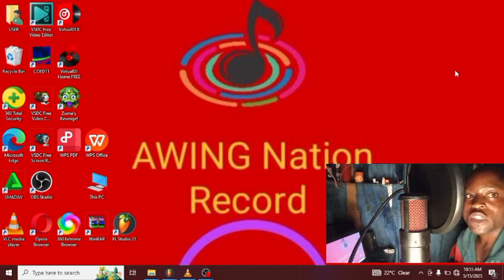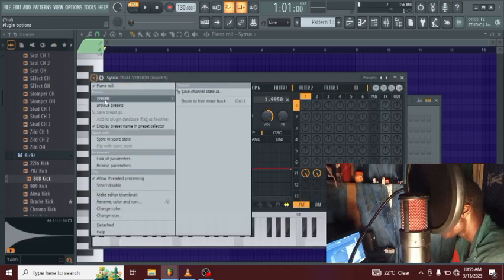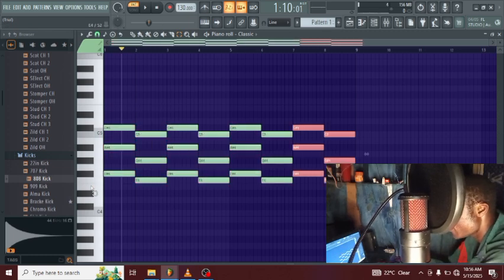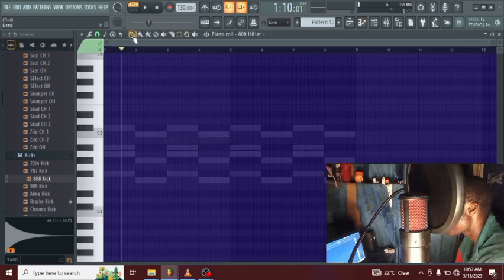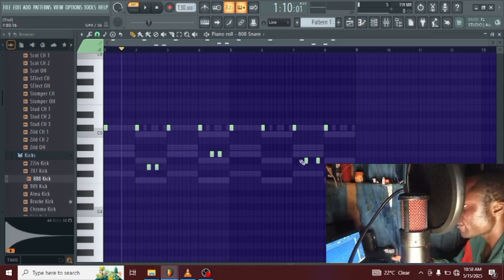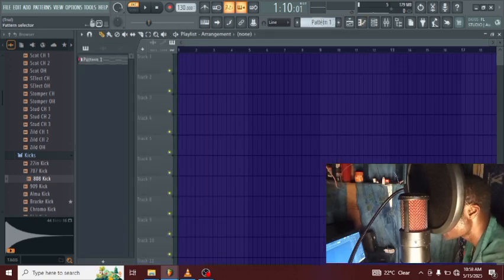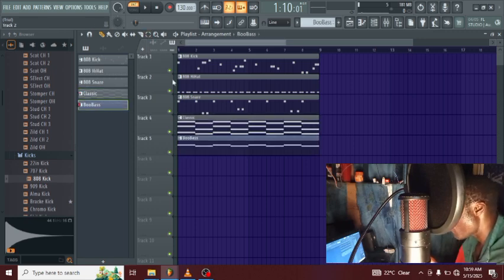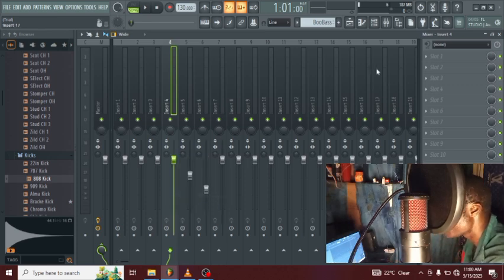HOW TO MAKE NAURO TRAP BEATS